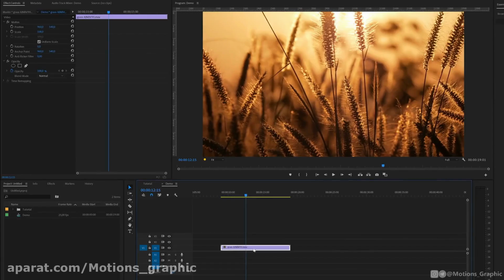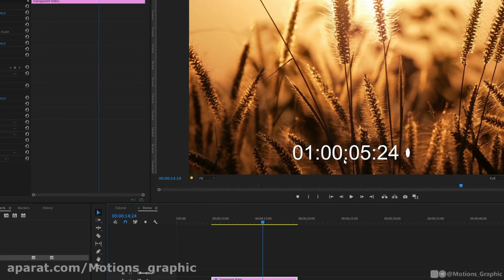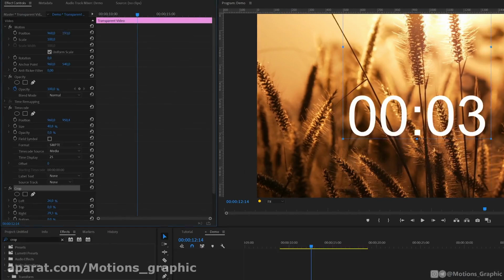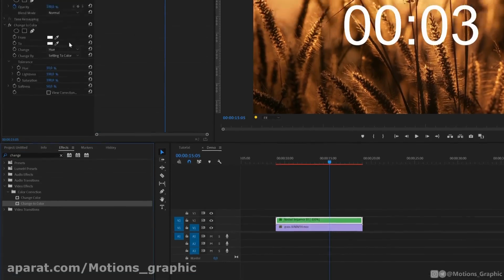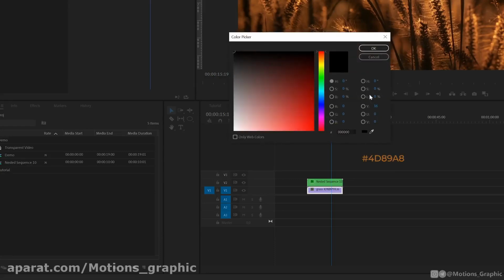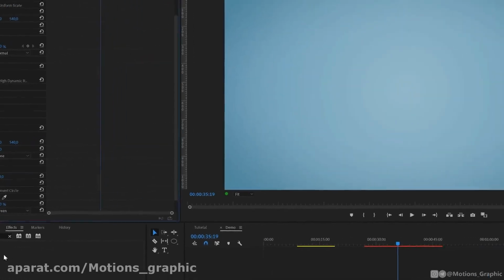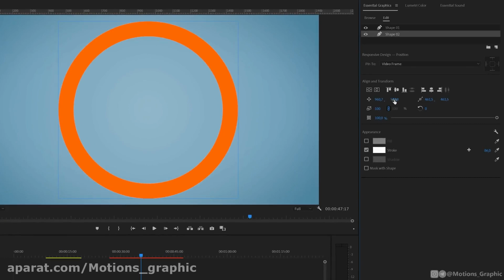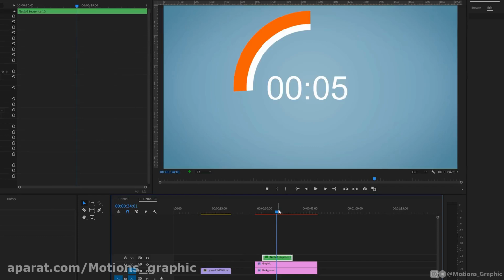آموزش ساخت تایمر در پرییر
آموزش پریمیر و فتوشاپ و کار در بازار و کسب درآمد
با یادگیری پریمیر به راحتی میتونی کسب درآمد داشته باشی  و تیزرهای تبلیغاتی حرفه ای رو بسازی